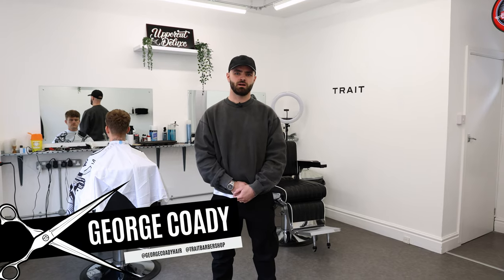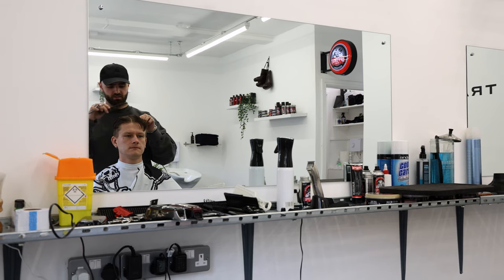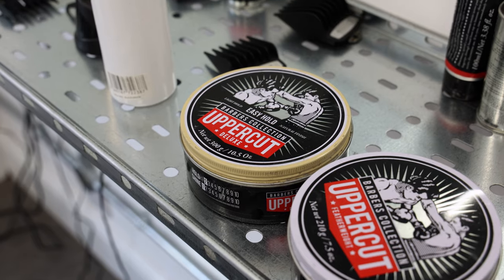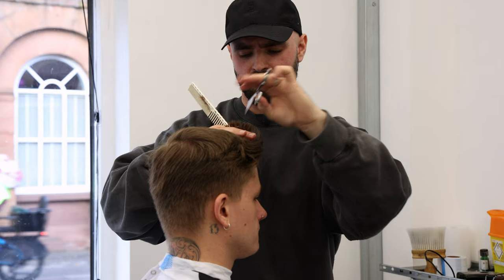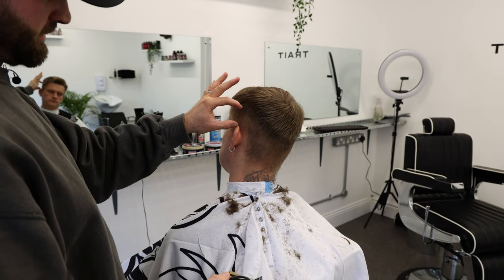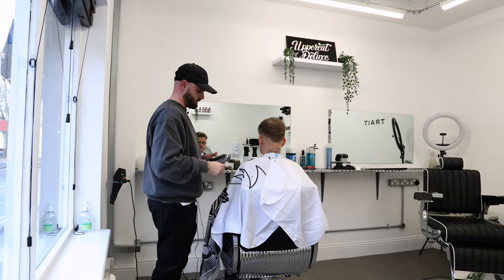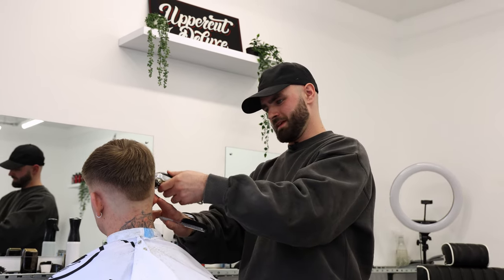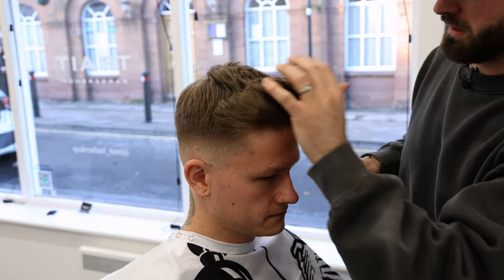Natural Quiff with a Skin Fade - Haircut Tutorial by George Coady of Trait Barbershop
A Natural Quiff is without a doubt one of the more popular ‘modern classics’ in barbershops across the world. In this How to Cut and Style, George Coady, Owner of Trait Barbershop and Uppercut Deluxe Barber Ambassador, walks us through his approach to a Natural Quiff.

In this How To, George uses a dab of Easy Hold as a prestyler. Easy Hold is a lightweight cream that, when used as a prestyler, will add hold and enhance texture in the hair. To finish, George uses a dusting of Styling Powder. This combination will allow the hair to remain flexible, while maintaining a solid level of hold.

Find George on Instagram: @Georgecoadyhair @trait_barbershop